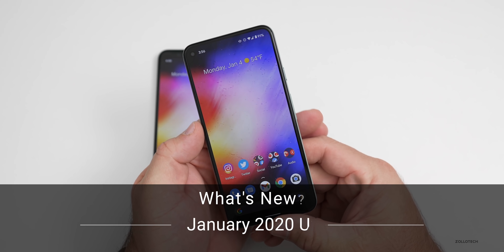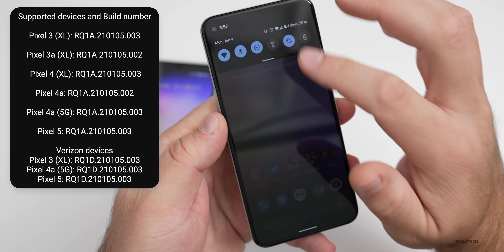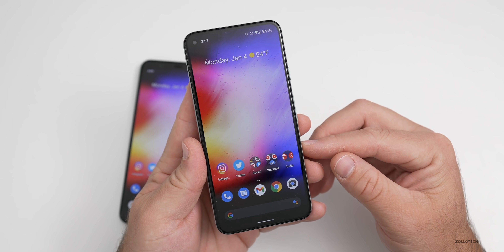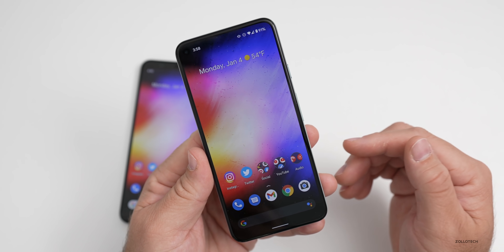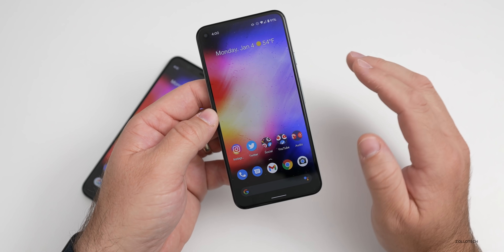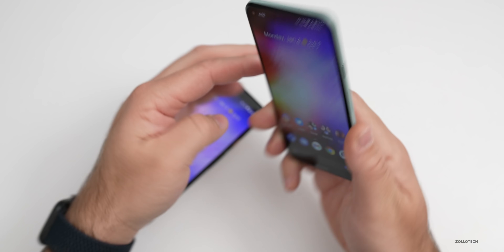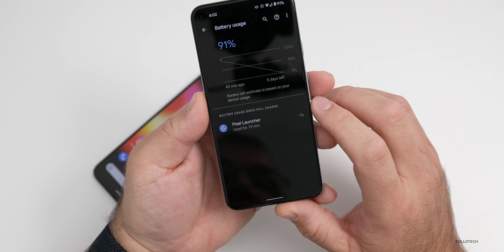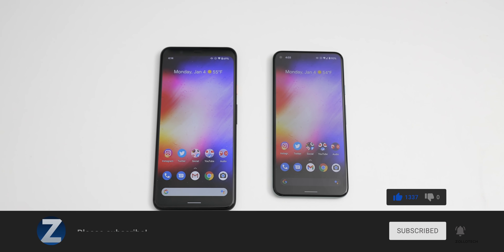Google Pixel January 2021 Update is Out! - What’s New?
Android 11’s January 2021 Update released. Google has released the January 2021 Security patch and update for all supported Pixel devices. The update is currently out to the Google Pixel 3, Pixel 3a, Pixel 4, Pixel 4a, Pixel 5 and all Pixel XL models from the Pixel 3 XL and newer. The update may also be available for Android One devices, Samsung and more. In this video I show you all the new features and changes that come with the January 2021 Pixel security update using the Pixel 4 XL and Pixel 5.

*** Time Codes***
00:00 - Start
00:13 - Size
00:28 - Supported devices
01:17 - Features and improvements
03:24 - Security updates
04:05 - Performance
04:22 - Battery life
04:55 - Conclusion
05:09 - Wallpaper
05:22 - Outro
05:42 - End